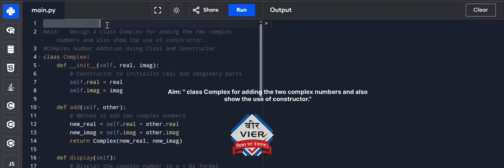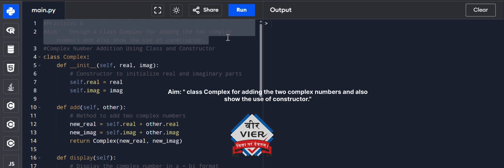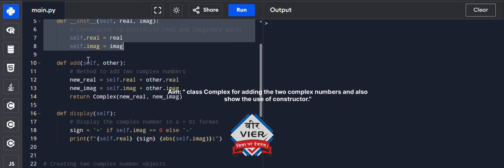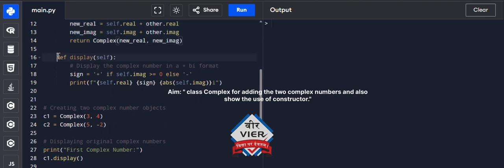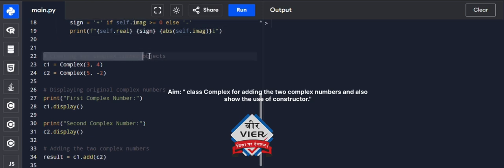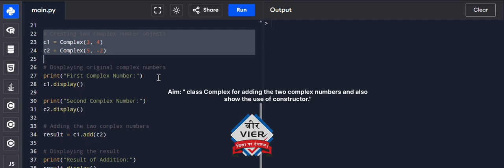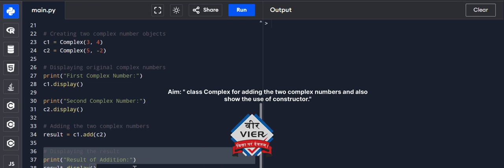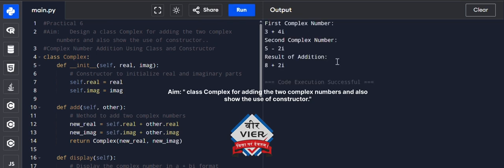6 Use of Constructor